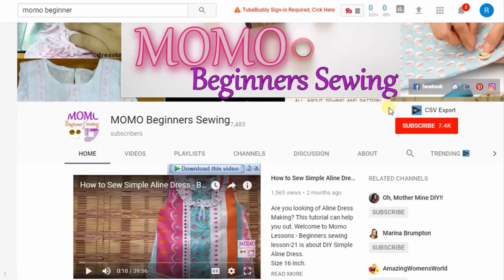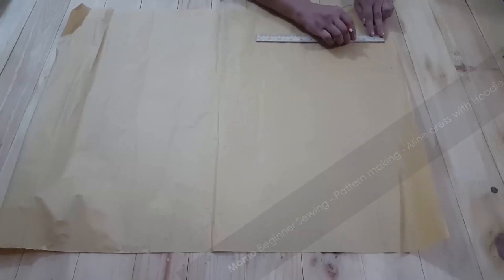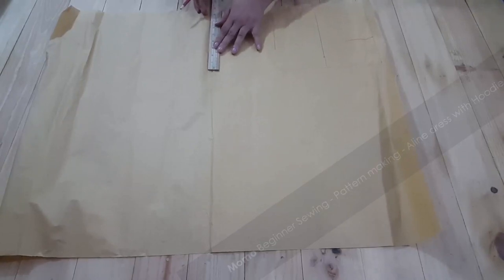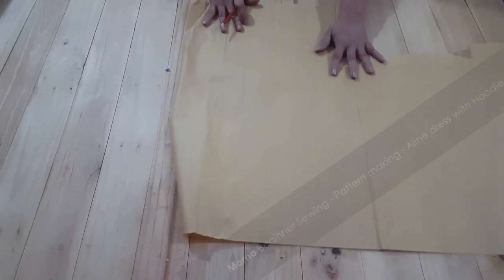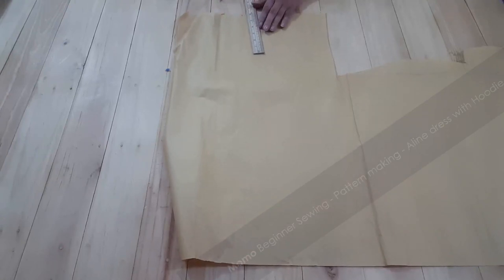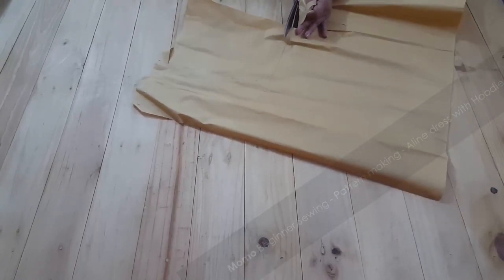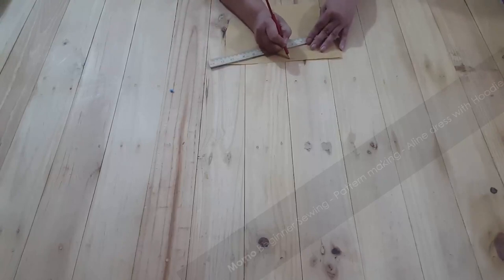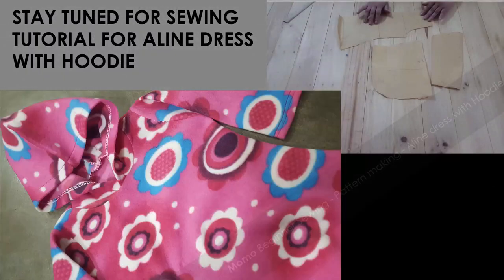Make Pattern for Aline dress with Hoodie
Momo Beginners giving you a pattern making tutorial where we draft pattern for 1 year size, Aline dress with Hoodie is our pattern.

From this pattern we will make tutorial video where we made dress.
Welcome to Momo Lessons - Pattern Making

If you willing to learn sewing you have to start it from first step.

- New Designs
- Kids and Adults Dresses